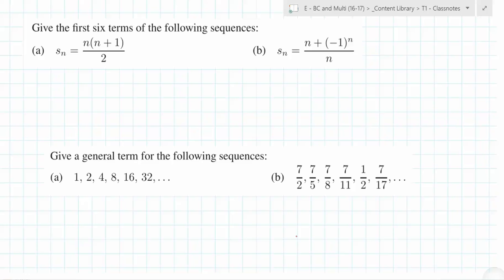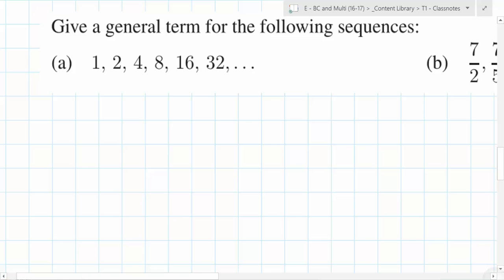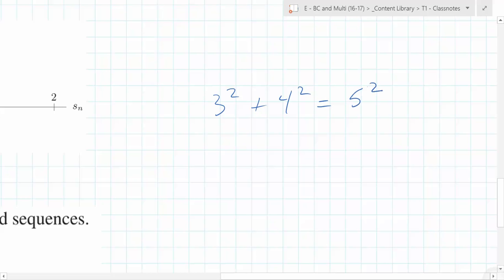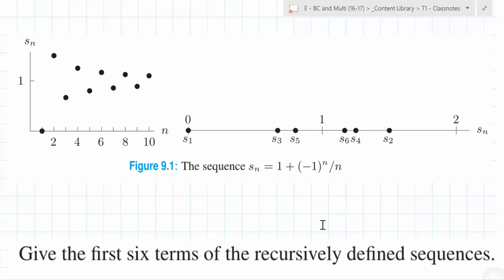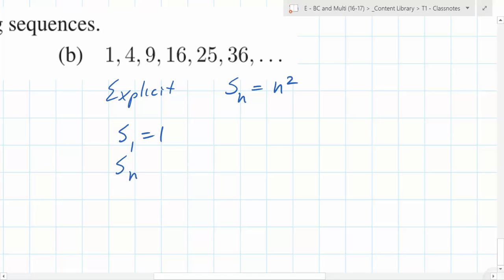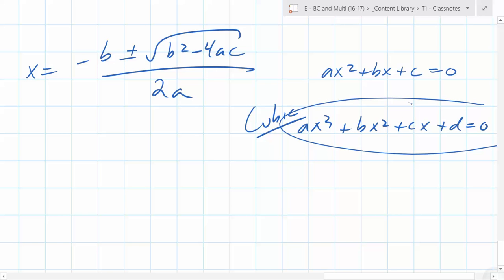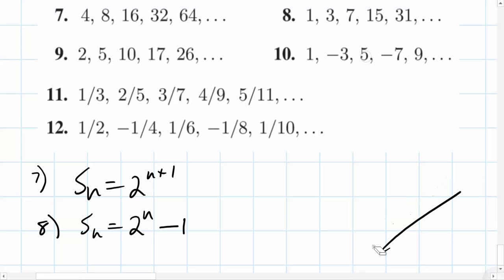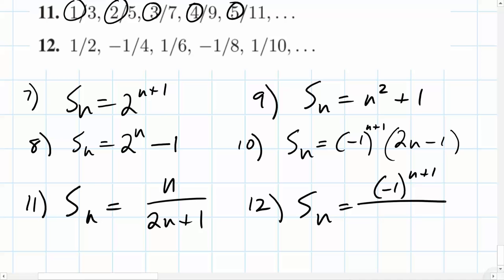E Period - BC & Multi - 9/12/16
We start talking about explicit and recursively defined sequences.